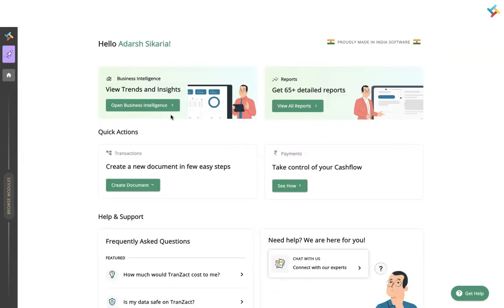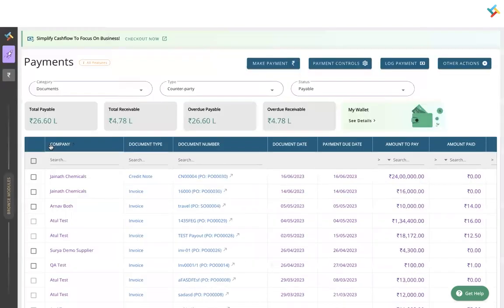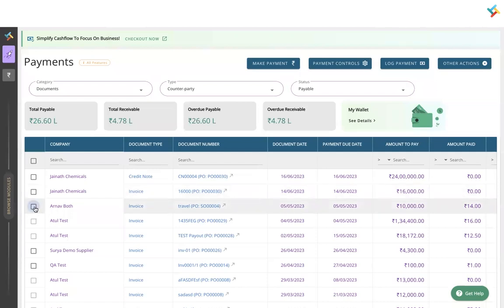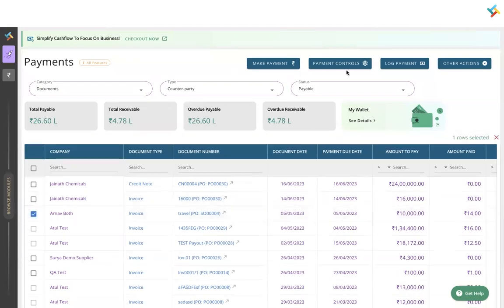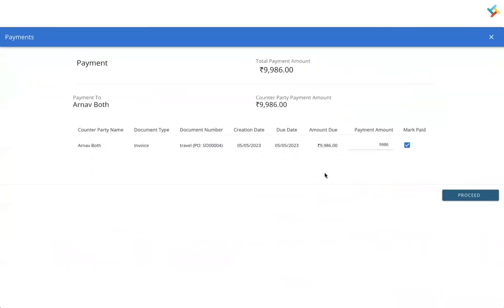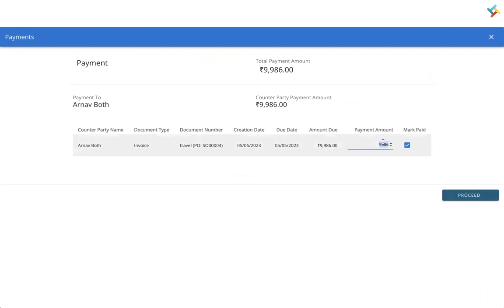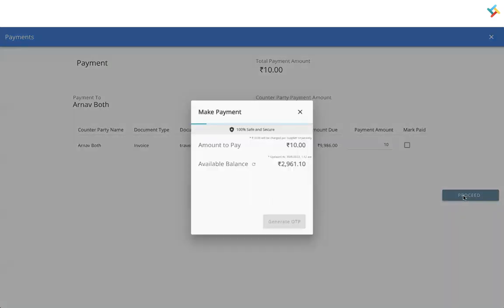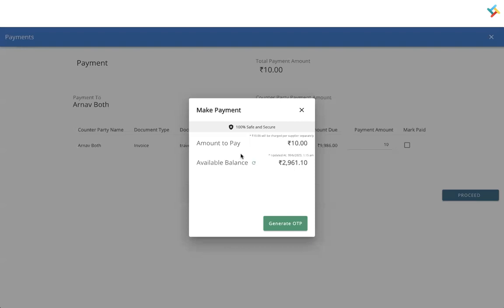How to make Partial/Full Payment against an Invoice on TranZact?